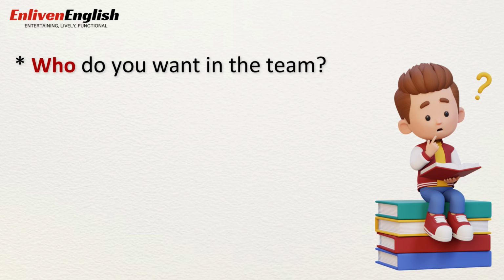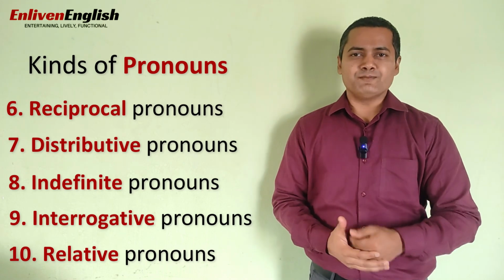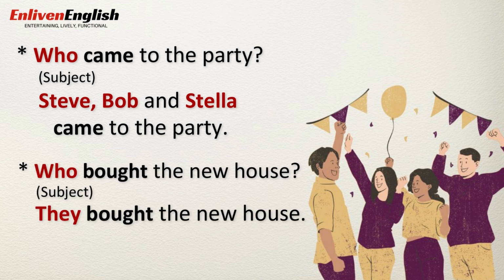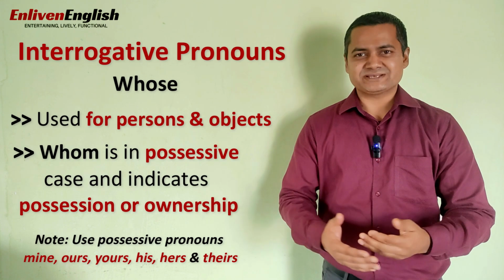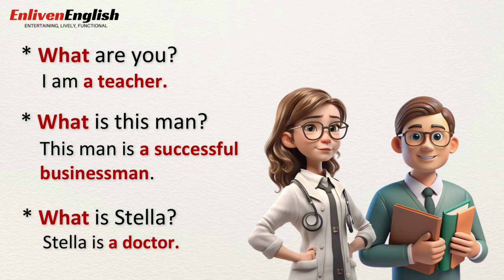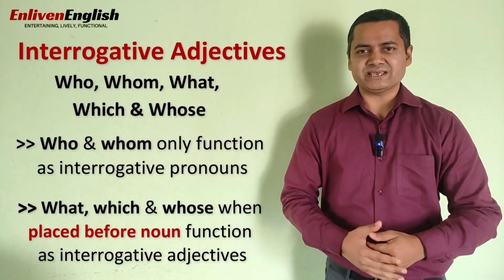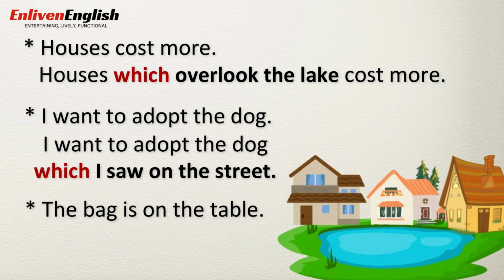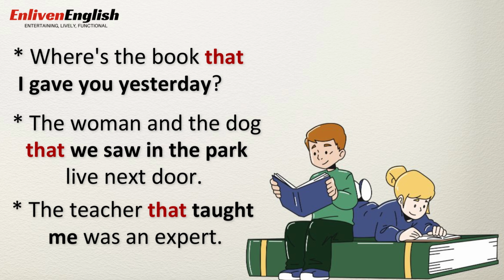Interrogative & Relative Pronouns -- Who, Whom, Whose, Which, What & That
Interrogative pronouns and relative pronouns — Who, Whom, Whose, Which What and That — are quintessential to our communication and used quite frequently in wide variety of situations. However, most of us get confused whether to use who or whom, what or which, or who, which or that. This lesson therefore has been specially created not only to make you aware of interrogative pronouns and relative pronouns but also to help you remove confusion related to them. Let’s watch this lesson to gain more clarity on these two pronouns. Happy learning!!
Pronouns, which are used in place of nouns or noun phrases, are an important part of speech. We need to study 10 kinds of pronouns — personal pronouns, possessive pronouns, emphasising pronouns, reflexive pronouns, interrogative pronouns, relative pronouns, demonstrative pronouns, reciprocal pronouns, indefinite pronouns and distributive pronouns — to make our language concise and effective. We have already studied eight of them. You can learn more about them by clicking on the playlist given below. 👇👇👇

Pictures and vectors: Vecteezy.com